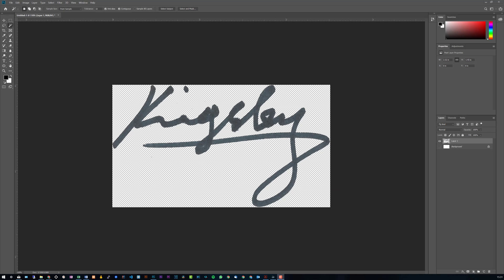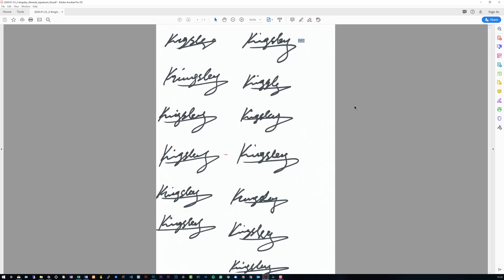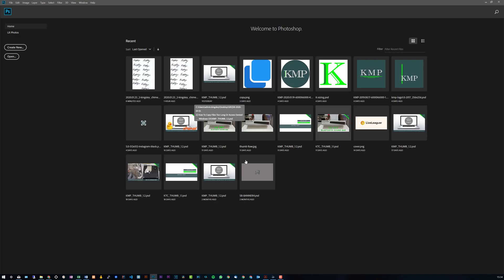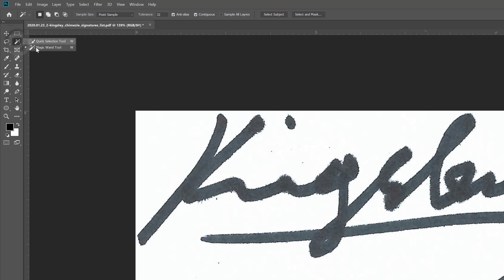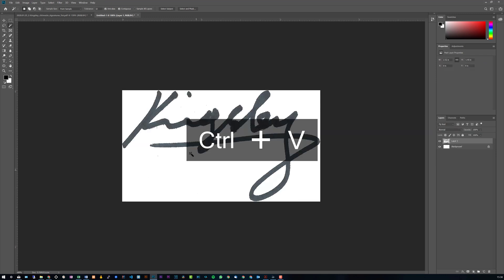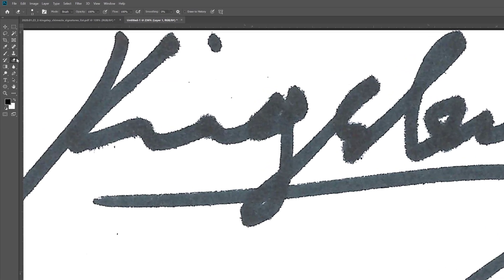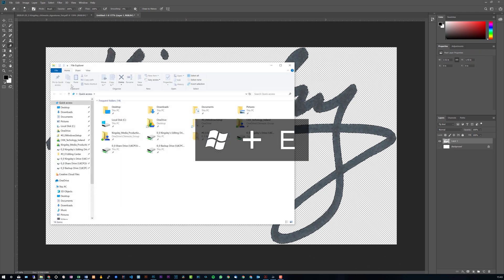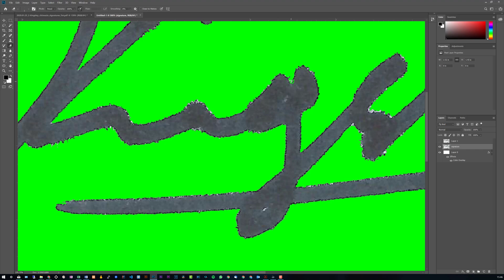How To Create A Transparent Digital Signature Image - Ideal For Documents | Photoshop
[Description last updated: 31/JAN/2020]
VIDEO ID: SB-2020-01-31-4